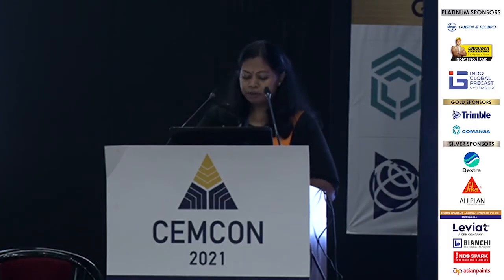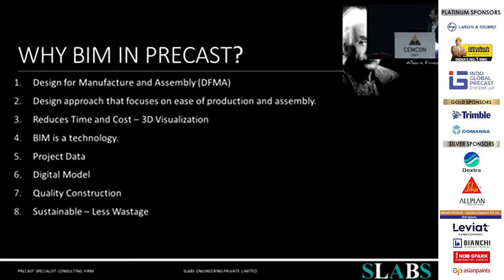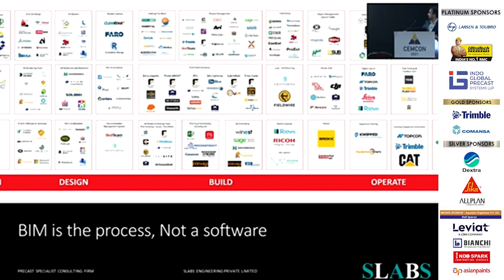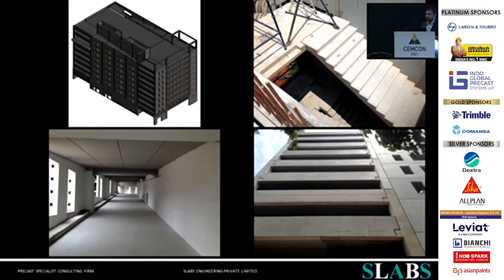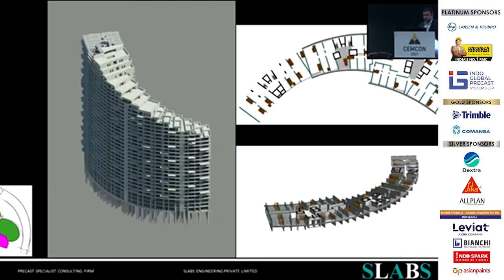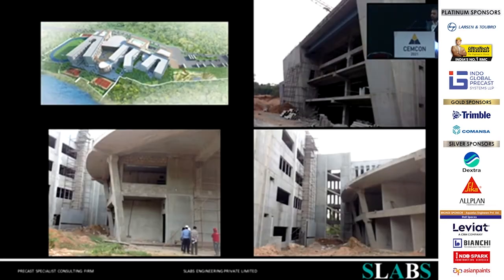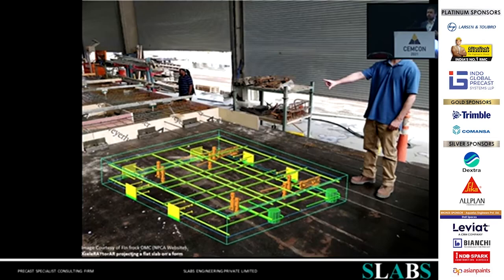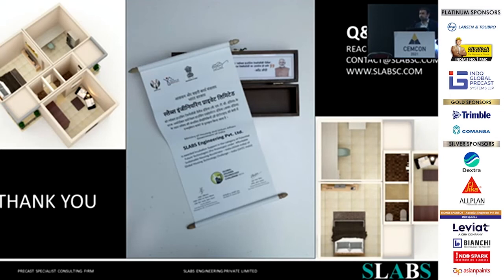Building Information Modeling for well coordinated Detailing of various trades of precast projects.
Presenter: Mr. Shabbir Lokhandwala - Director, Slabs.